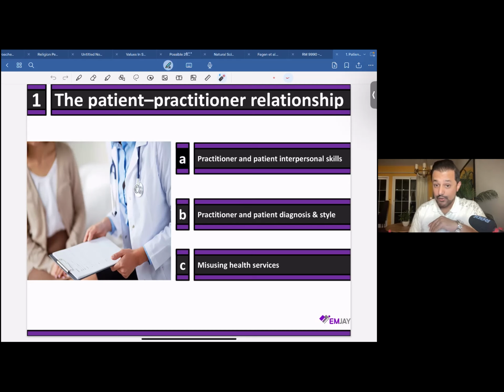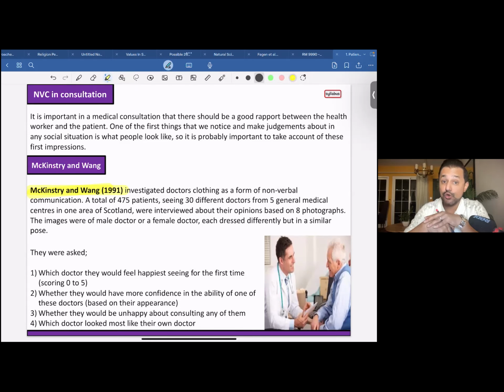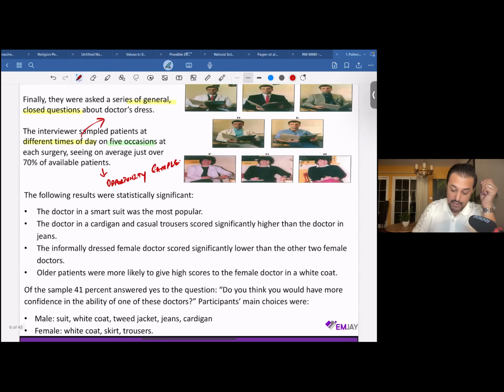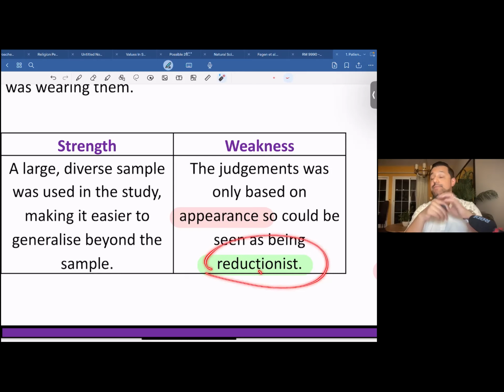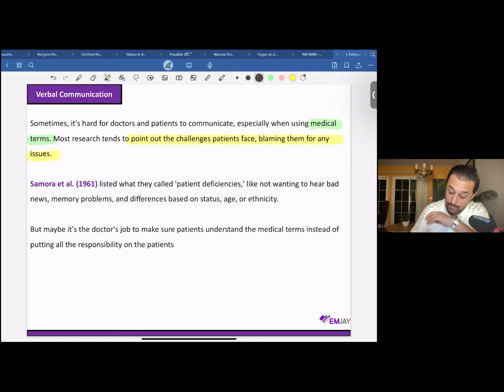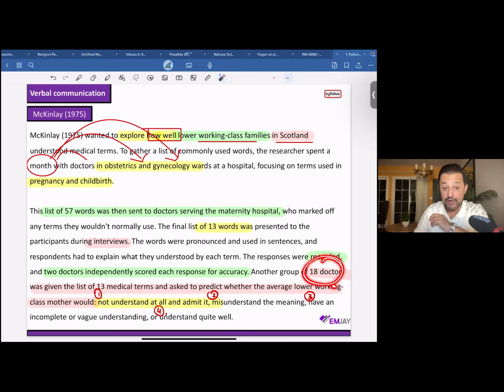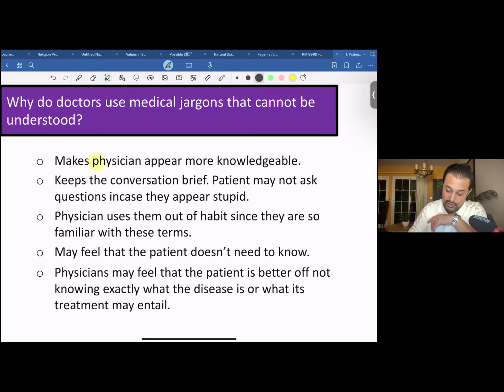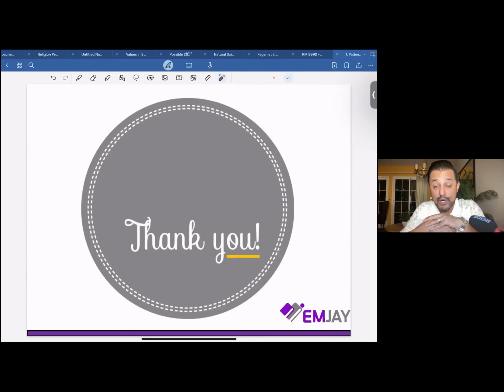Practitioner and patient interpersonal skills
A2 Psychology (9990)
Health Psychology